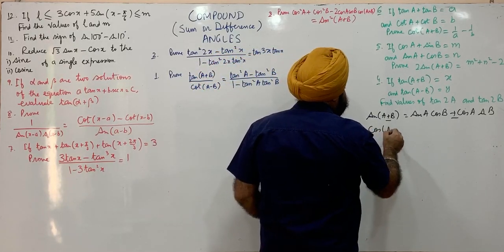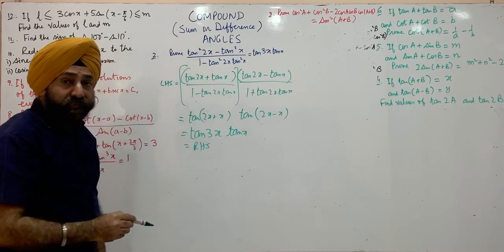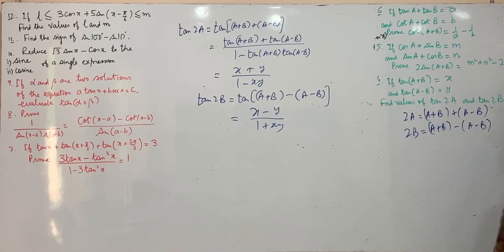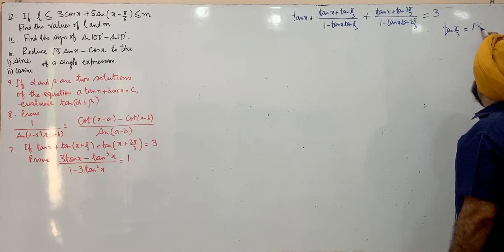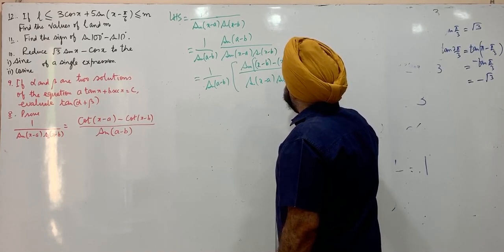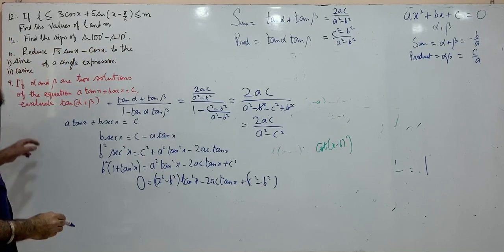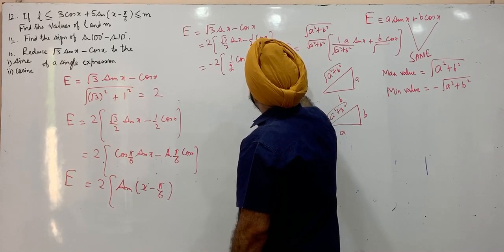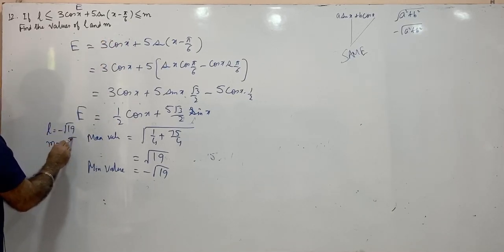Trigonometry (8)- Compound Angle Formulas (2)